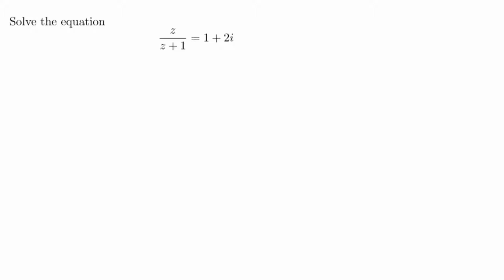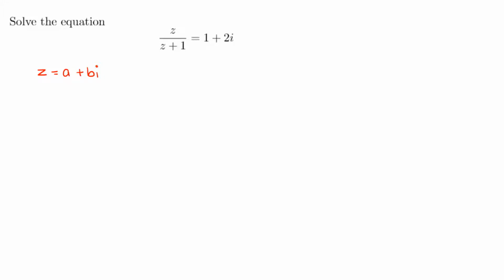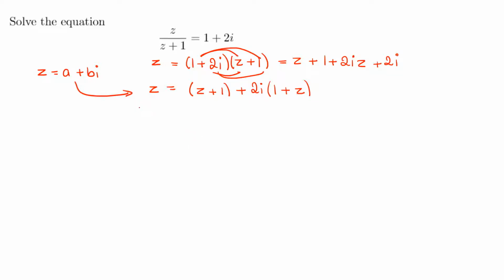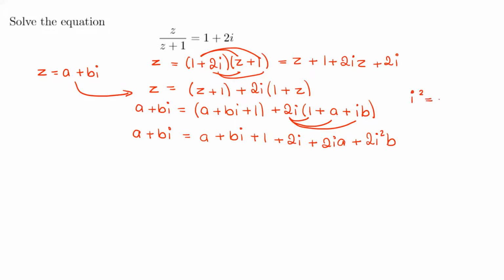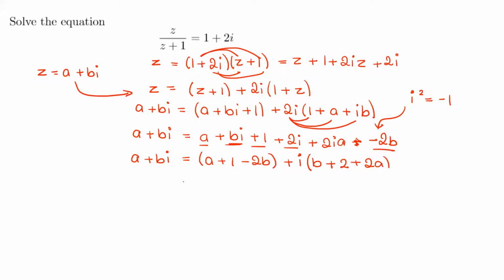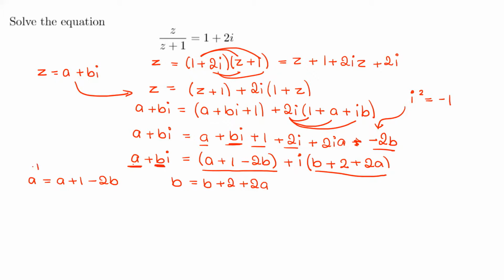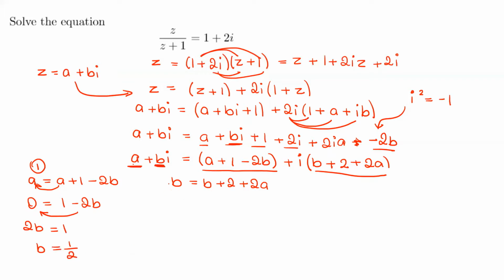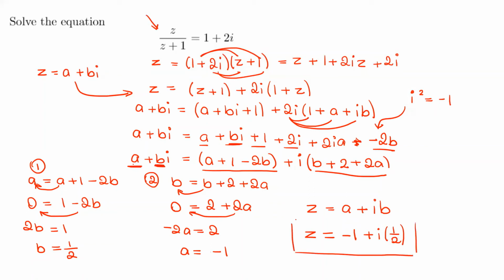Leaving Cert Maths: Solving Equations with Complex Numbers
Here we go through a LC Maths example question on how to solve equations involving complex numbers (HL and OL)